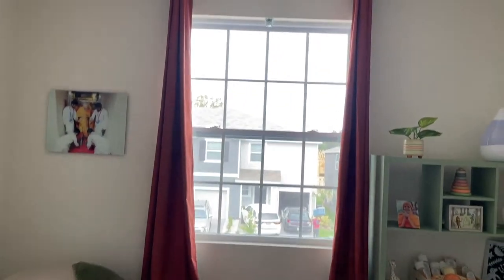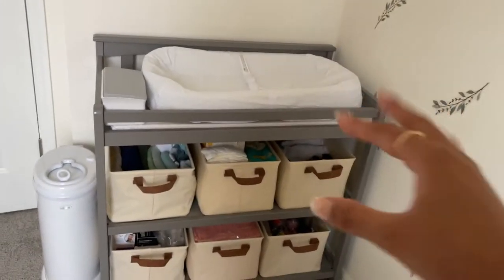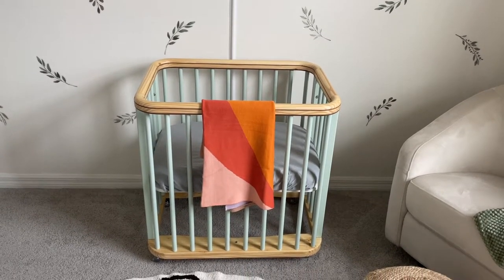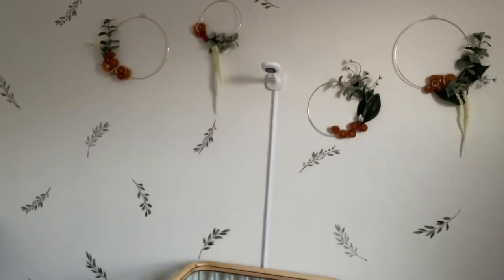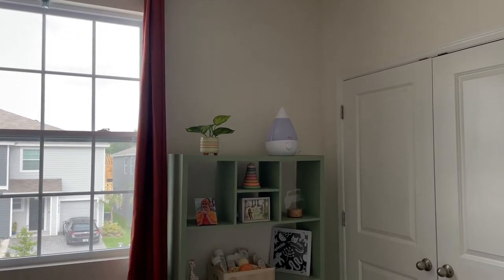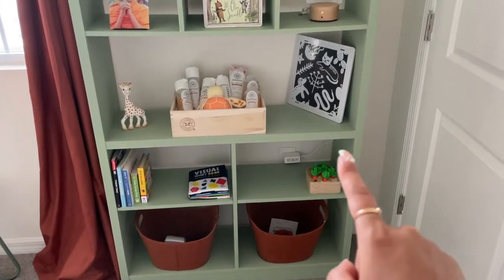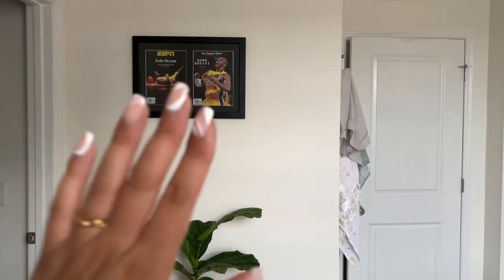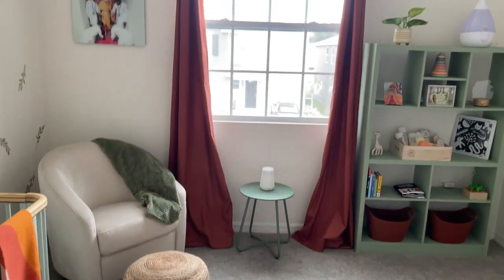Nursery Room Tour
We are so close to welcoming our sweet baby boy💙, so I wanted to share the Nursery Tour as we anxiously wait. If you have any questions, leave them in the comments below!🍊🌿

Storage Bins
Leave Decals
Nanit Pro Monitor
Babyletto Chair
Similar Jute pouf
Terracotta Curtains
Hatch Sound Machine
Sage Side Table
Ollie swaddle
Sophie the Giraffe Teether
Stacking rings
Carrot Harvest Game
Similar Plant Table
Help Storage Basket
Decorative Hook Rack